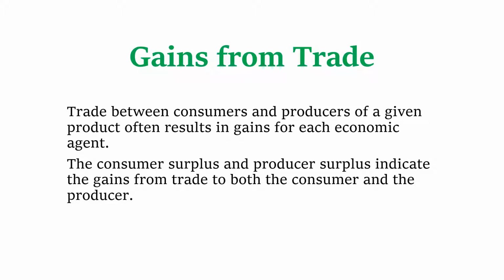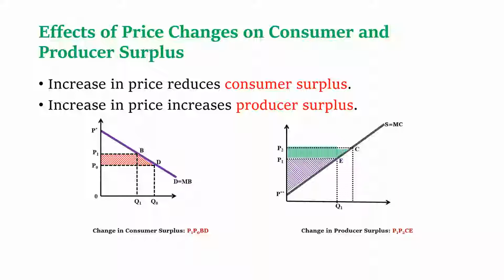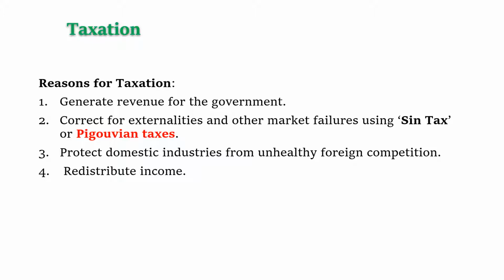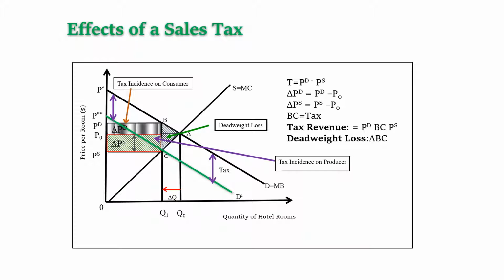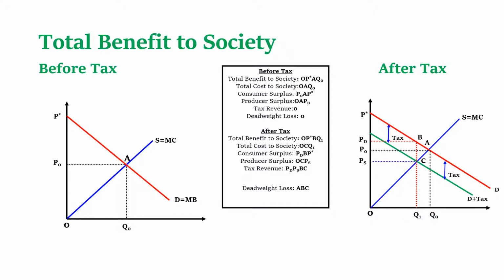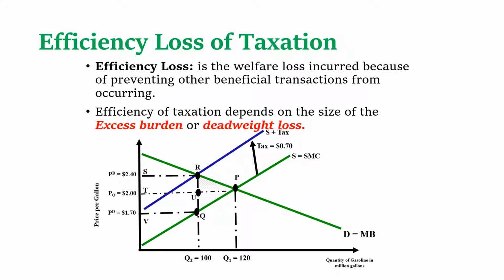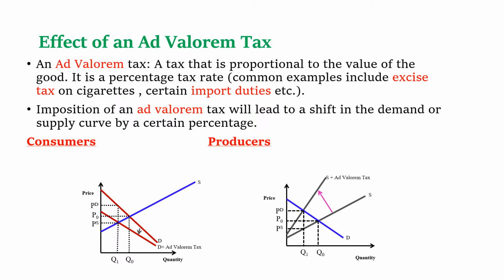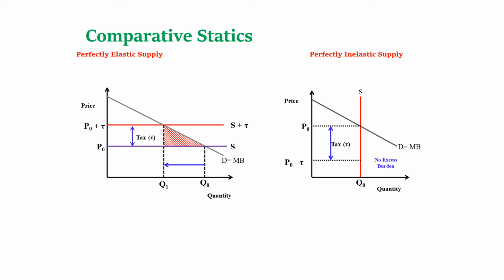Wk 5 Lecture 1 Measuring Welfare Gain and Effect of Taxes